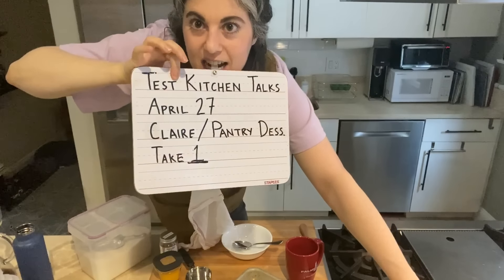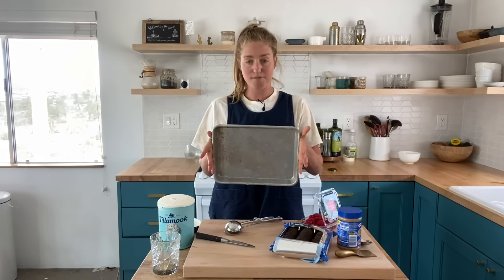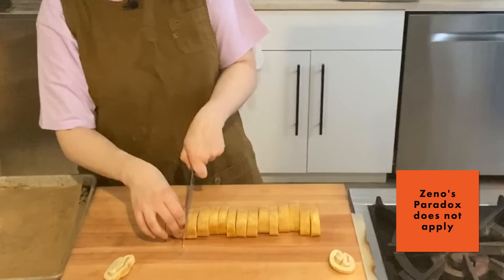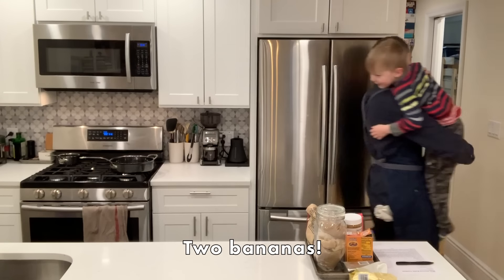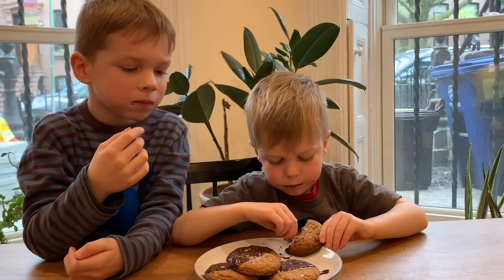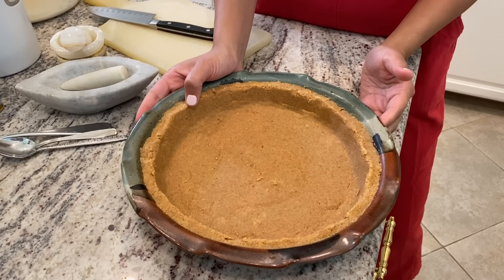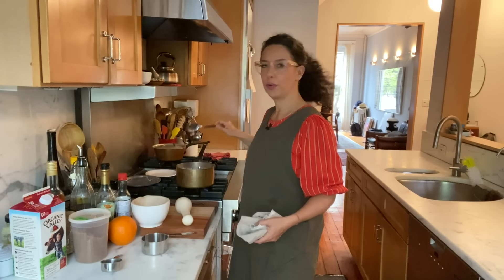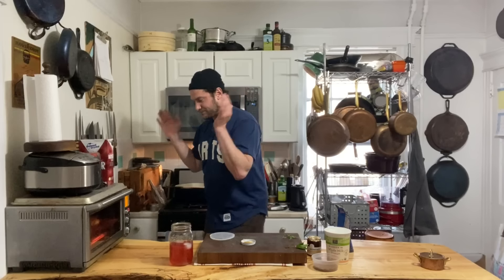Pro Chefs Make 9 Different Pantry Desserts | Test Kitchen Talks @ Home | Bon Appétit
Join Claire Saffitz, Brad Leone, Chris Morocco, Andy Baraghani, Carla Lalli Music, Priya Krishna, Molly Baz, Rick Martinez and Alex Delany at home as they make 9 different pantry desserts. Learn how to take those frozen waffles to the next level. Got some barley you're not sure what to do with? How about some barley rice pudding?